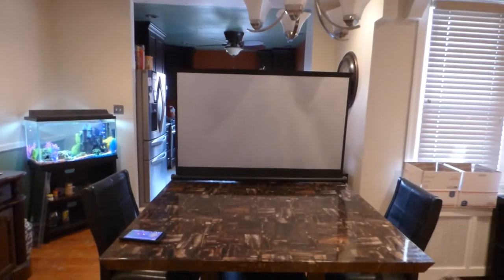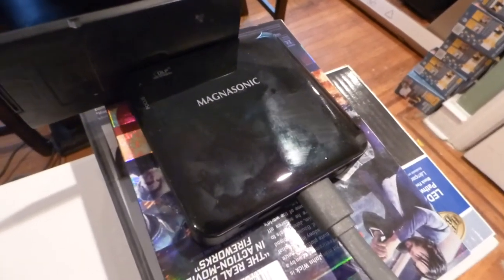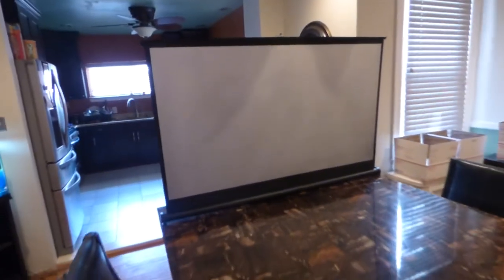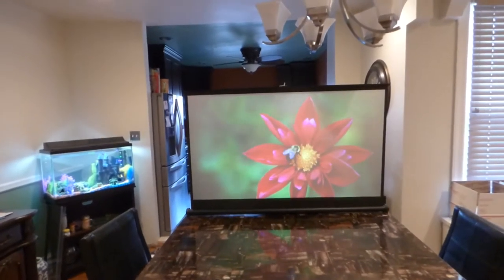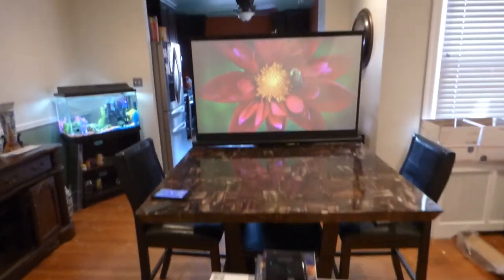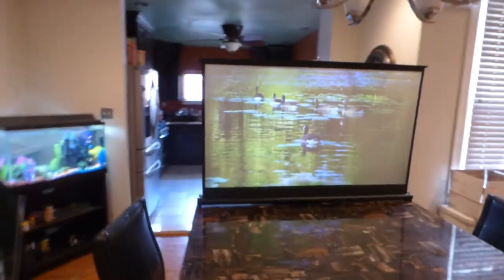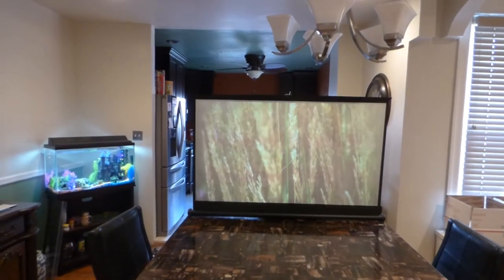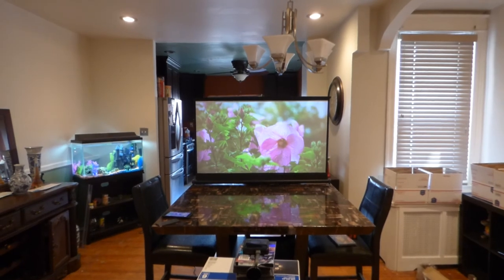NEW PORTABLE 50" 16:9 LUMINOUS NANO TECH - 4K COATED PROJECTION SCREEN ON 50 LUMENS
PROJECTION SCREEN TYPE: Portable projection screen.
SCREEN COLOR: ULTRA 47.AG
ANGLE GAIN: 190
LUMENS COUNT: Inside 50 lumens and up , outside 2000 lumens and up.

3D: Yes.
PROJECTORS: 4K, 720P,1080P, LASER, DLP, LED, LCD, Long throw, short throw and ultra short throw projectors.
Fully weatherproof for outdoor cinema screens. Please note screen coated is fully weatherproof as for the housing it is not!

PROJECTION SCREEN INFO:
Quick & Easy Manual Projector Screen Setup: Lightweight, Portable, Durable, Reliable, Handheld Projection. Portable carrying bag for convenient transportation, with packing bag under 37 inch long.
50" Diagonal 16:9 Adjustable Premium 47.AG Matte Fabric: Full Viewing Area Size 32" x 24" (813x610mm).
Self-standing design with foldable feet to stabilize the unit.Compatible with all projectors (DLP, CRT, LCD, LED, LASER, HD,  4K, 3D).

Perfect for the Home, Office, Classroom, Coffee bar.Convenient use on the table or anywhere flat.